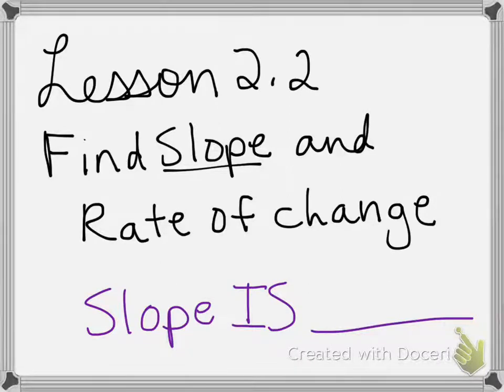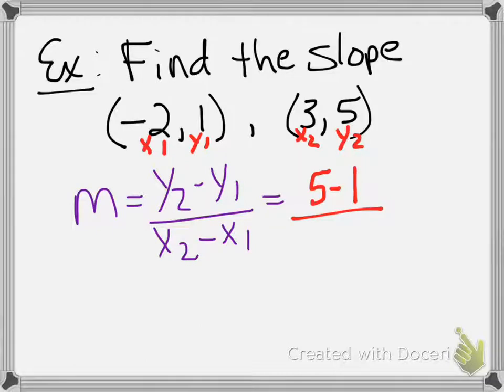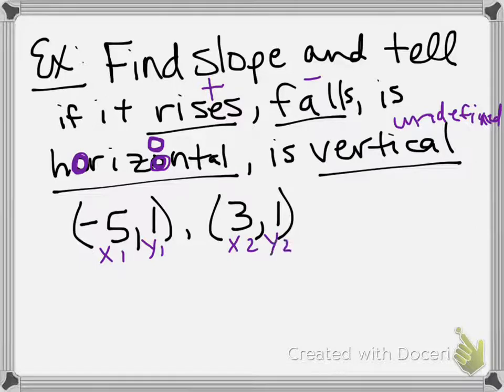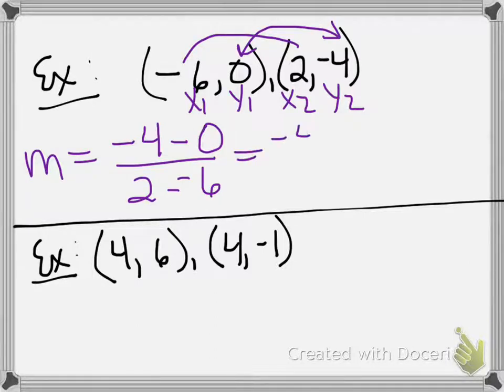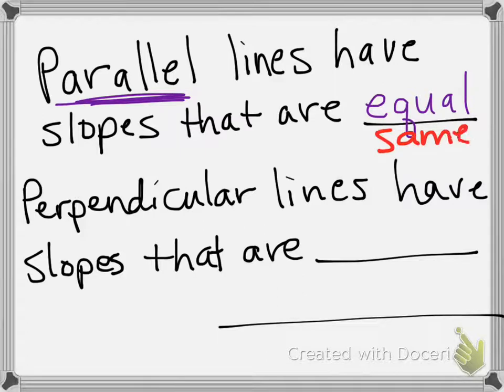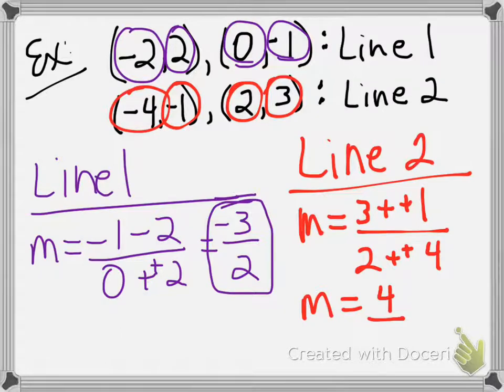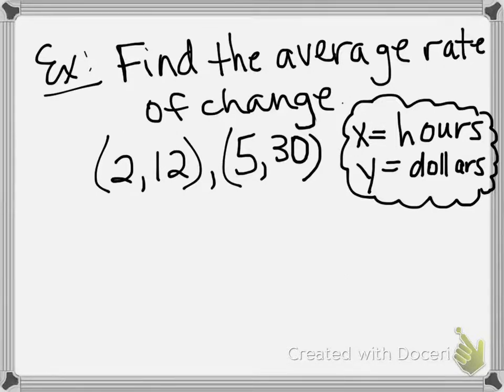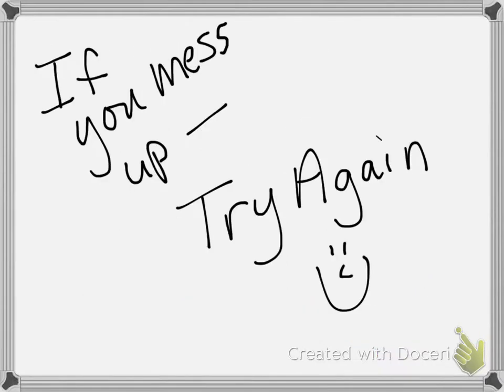lesson 2.2 slope